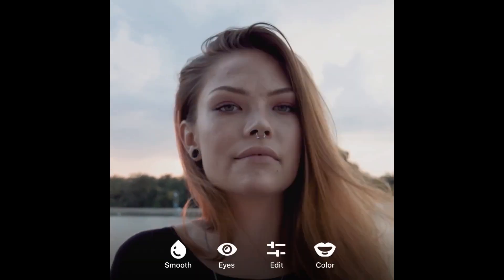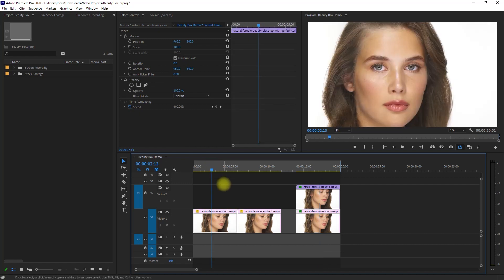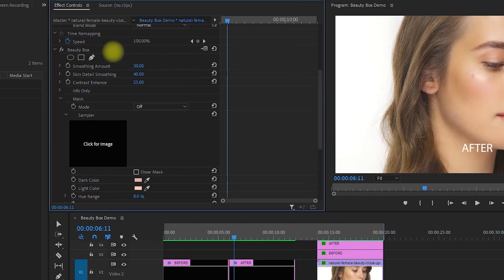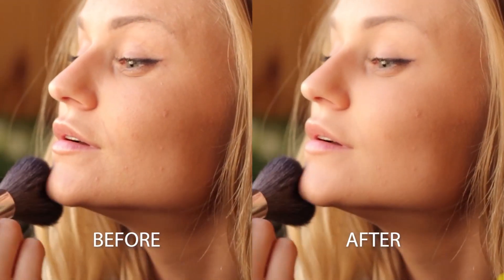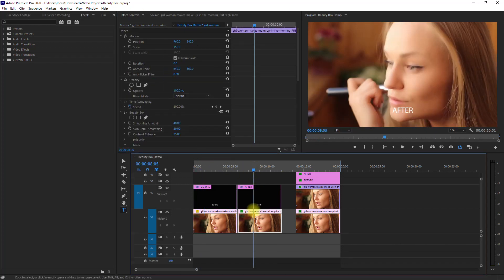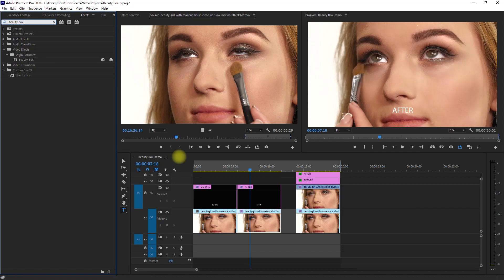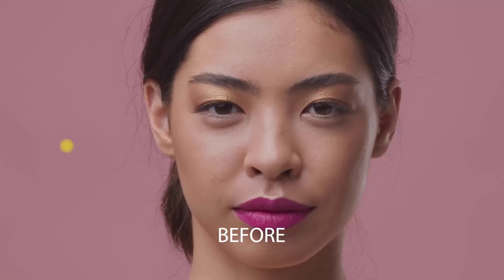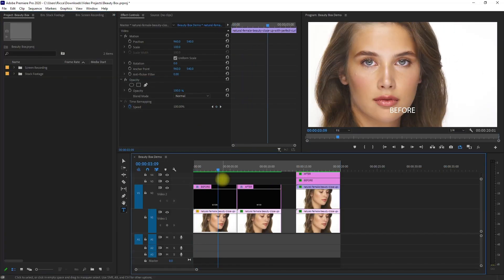Smooth Skin Video Effect ft. Beauty Box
Did you know that you can retouch portraits in video?
I’m not talking about the cheap and fake looking video filters on your smartphone.
These are high quality, premium plugins for Adobe Premiere Pro.
I found three of them so far, and today, we’ll talk about the first one which is called Beauty Box from a company called Digital Anarchy.
This will be a series of videos as I discuss the other two plugins so make sure to subscribe to my channel and click on the bell icon to turn on notifications.

So, Beauty Box is a video plugin that automatically identifies skin tones and creates a mask that limits the smoothing effect to just the skin areas. Just apply the filter, let it analyze the video, set a few smoothing options, and let the plugin render to make skin retouching incredibly easy.

Smooth Skin Video Effect | How to Retouch Face in Video ft. Beauty Box by Digital Anarchy